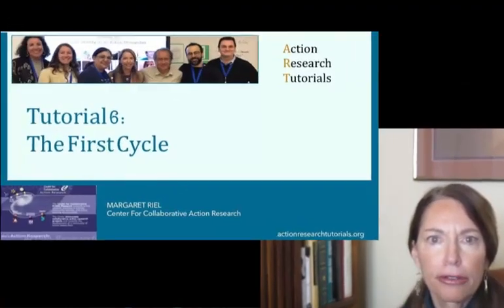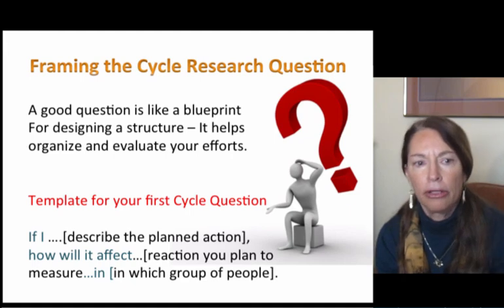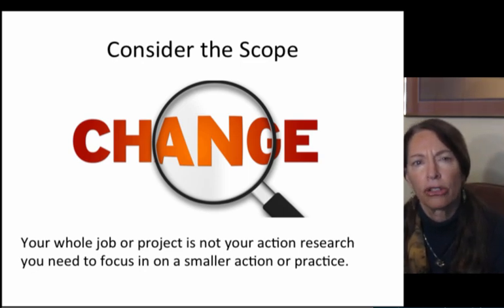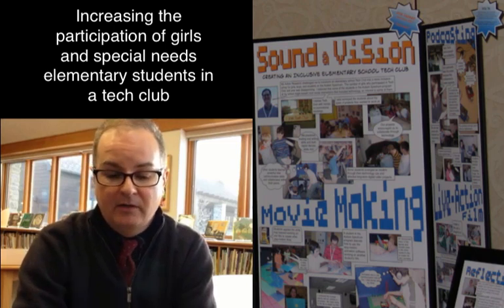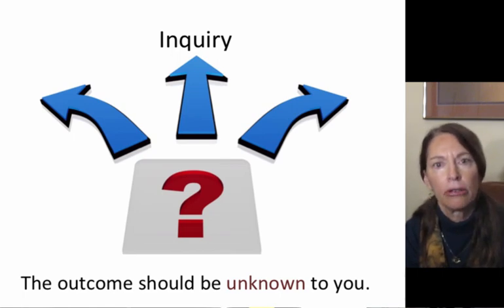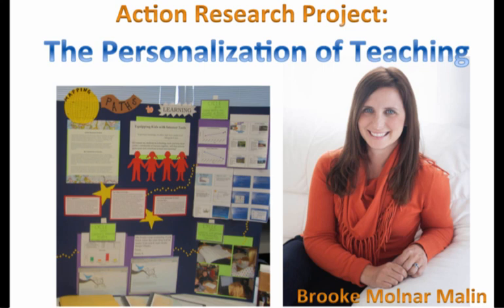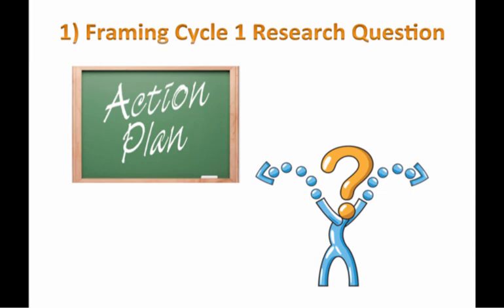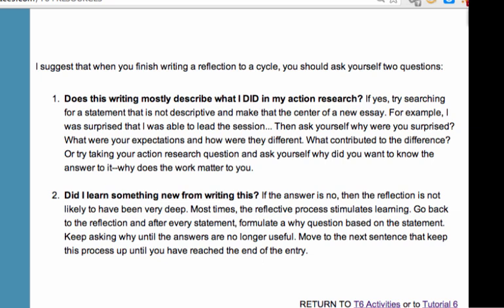T6 Beginning the First Action Research Cycle (2018)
Getting started in any new activity is difficult, and this tutorial addresses the first cycle of doing action research.  For some, it is an issue of scale, for others, it may be a challenge to set a baseline from which to see change over time.  This tutorial helps the action research move from values, their inquiry question, and their planning, to their first action.